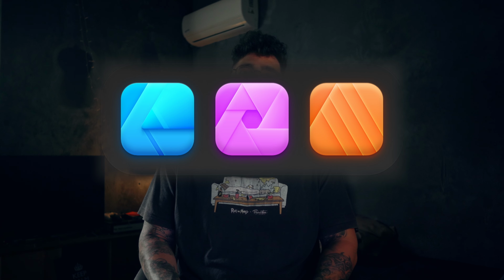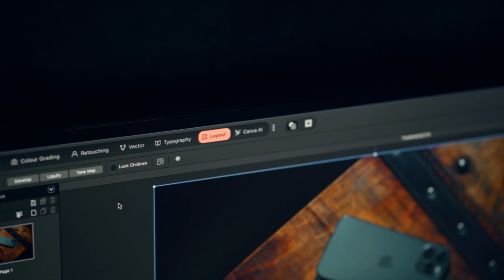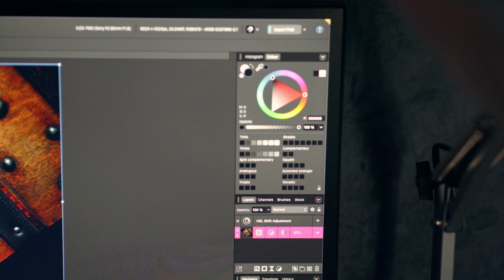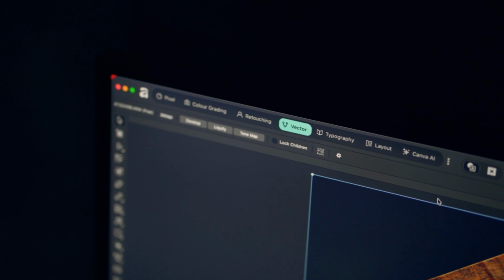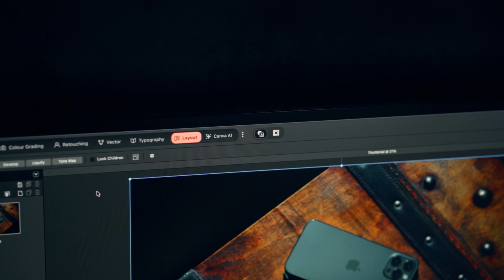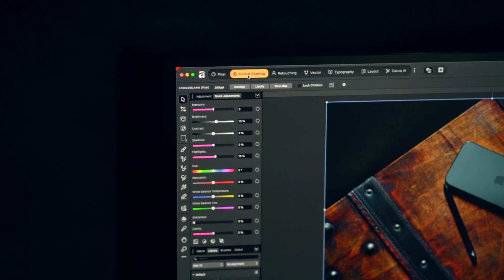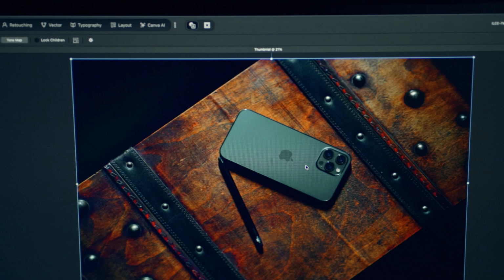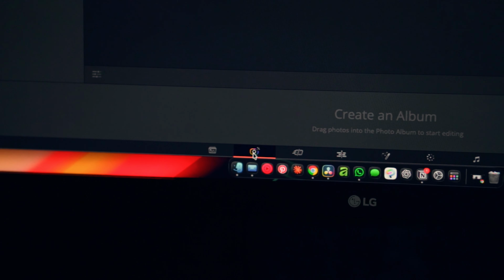I Ditched Adobe Once and For All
I finally did it. After years of paying Adobe every single month — I cancelled. For good. No more Photoshop. No more Lightroom. No more feeling trapped by a subscription that never ends. In this video I walk you through exactly why I left, what I replaced Adobe with, and most importantly — how it's actually working in my real daily workflow.

My full setup now:

— Affinity → replacing Photoshop and it's FREE

— DaVinci Resolve 21 → replacing Premiere Pro for video (been using it for years) AND now replacing Lightroom with the brand new Photo page

I also share something most people don't tell you: the smartest way to cancel Adobe without paying their insane cancellation fee.